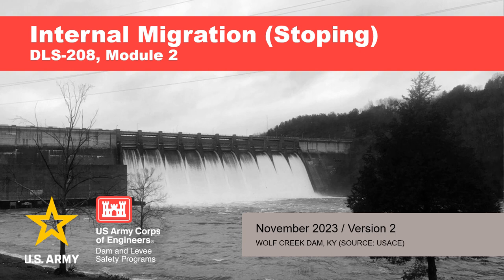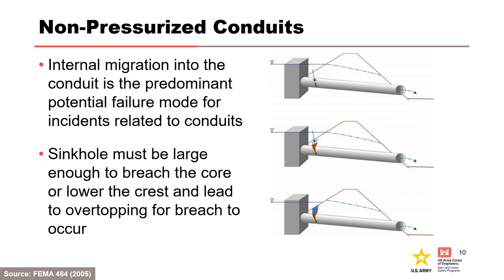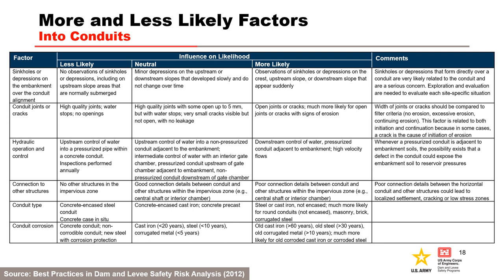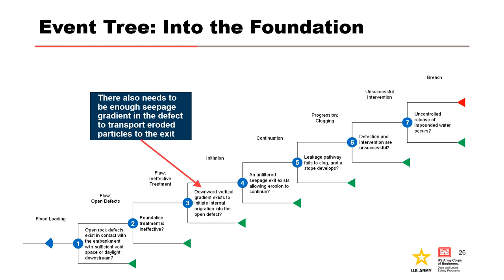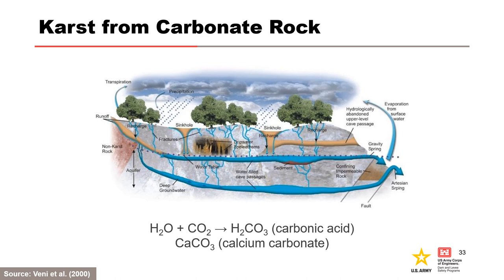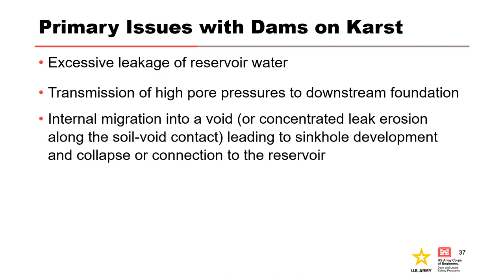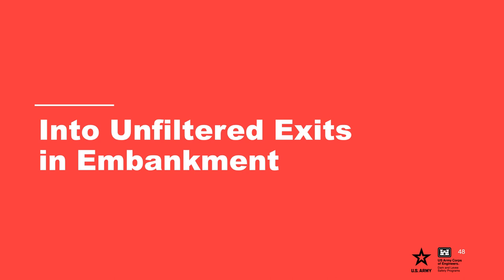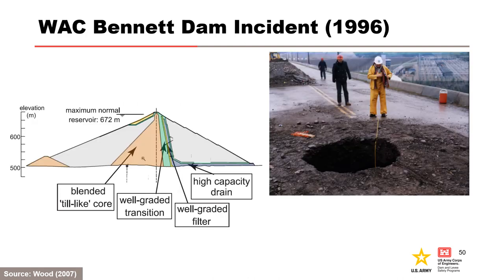DLS 208 M02 Internal Migration Stoping Nov 2023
This module explains the internal erosion process and situations where open defects in foundations, conduits, or drains may occur.